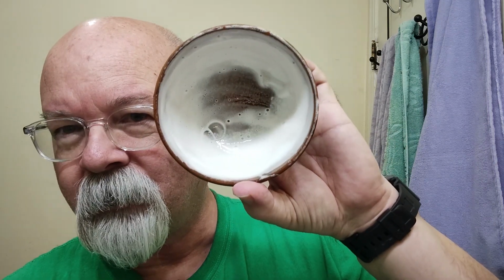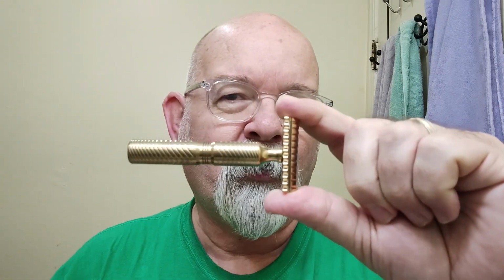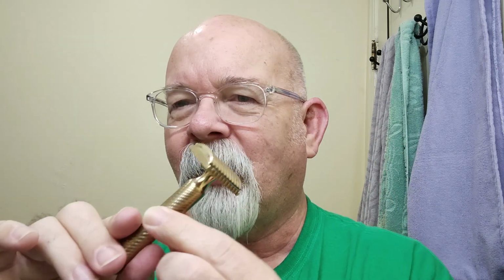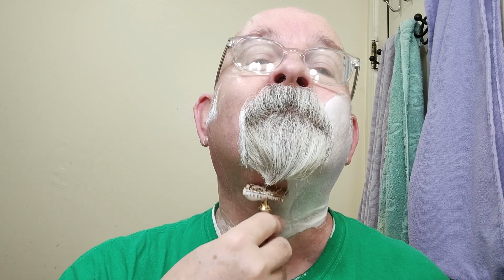Timeless Bronze OC, Cella soap and Hega aftershave.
Shaver: Timeless Bronze Open Comb
Blade: Gillette Wilkinson Sword
Preshave: PAA Christmas Cube
Soap: Cella
Brush: Heritage Collection Klenzo
Post shave: PAA alum block, Humphrey's Cucumber Melon witch hazel, Hega aftershave and Malbolge beard oil
"Cella Shaving Soap is an Italian classic.  This tallow based, sweet almond oil scented soft soap is one of the top performing and most acclaimed shaving soaps in the world.  Effortlessly generate mounds of thick, rich & slick lather with any old shave brush".